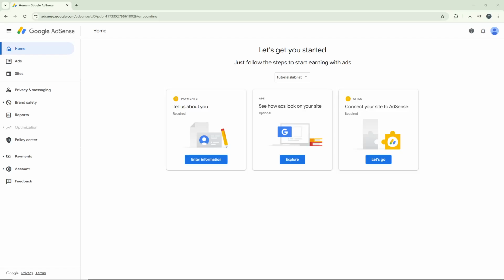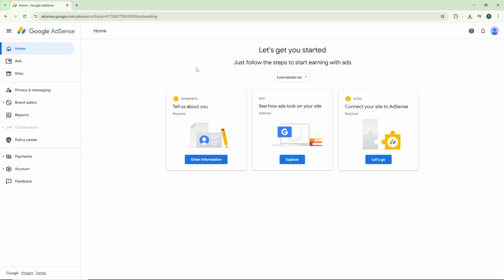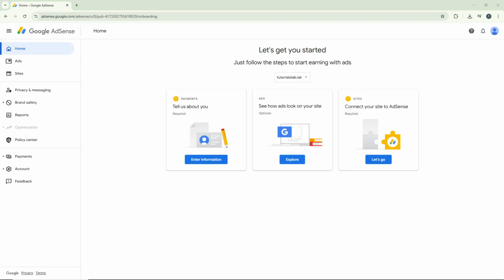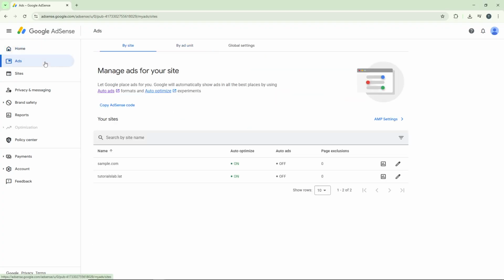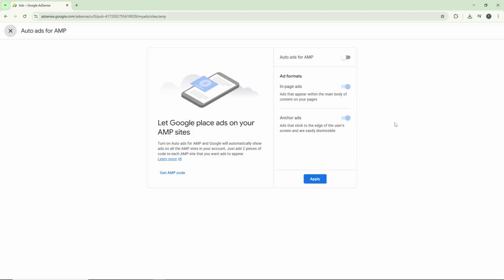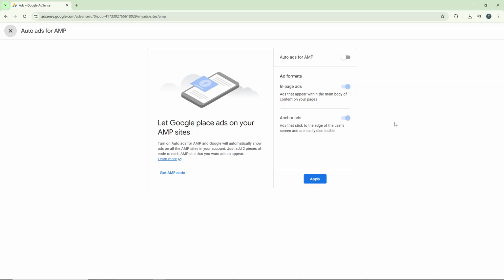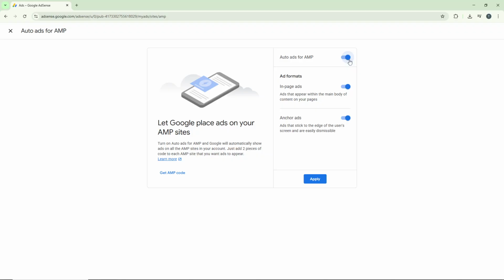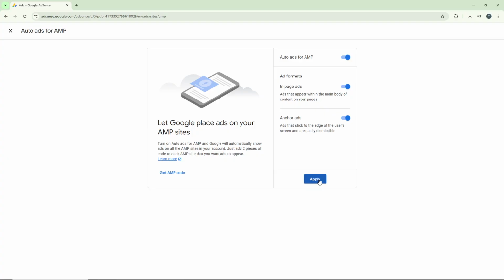How to Enable Google AdSense Auto Ads For AMP (Tutorial 2026)